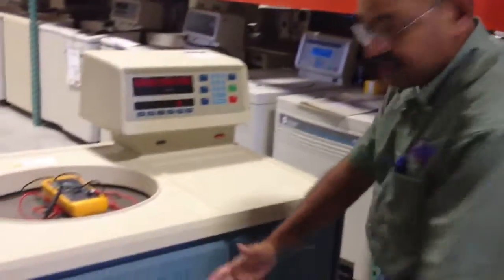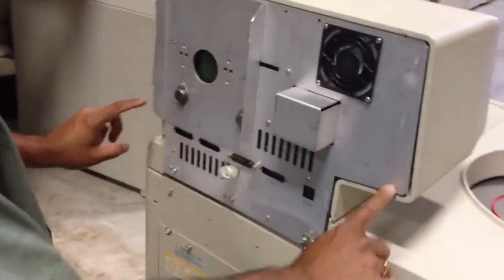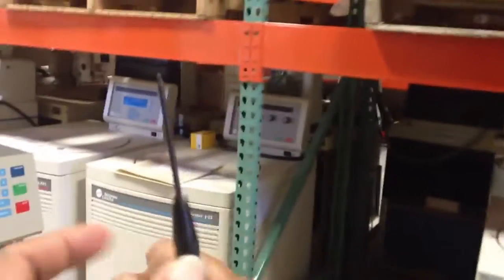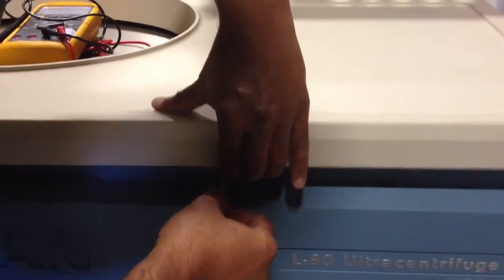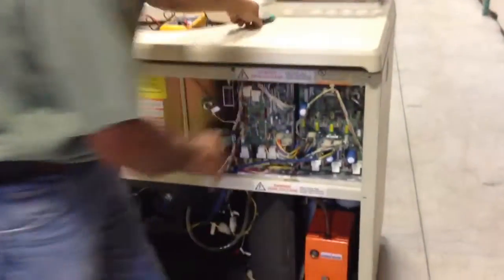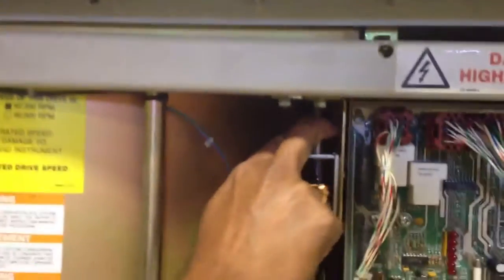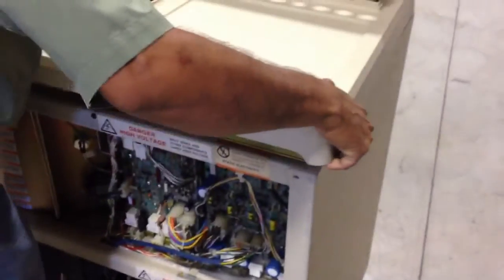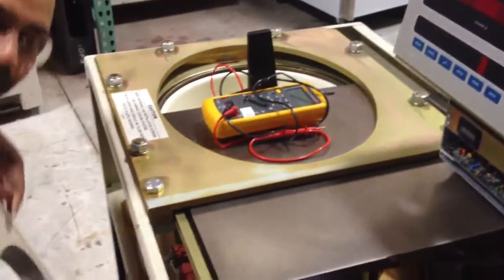Beckman Optima ultracentrifuge - taking the panels off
Procedure to take the panels off a Beckman Coulter Optima ultracentrifuge.

Video taken at GMI, Inc. warehouse.